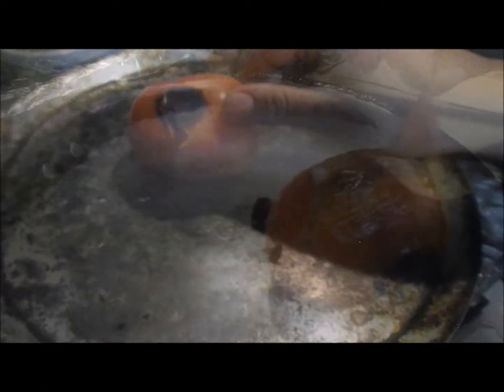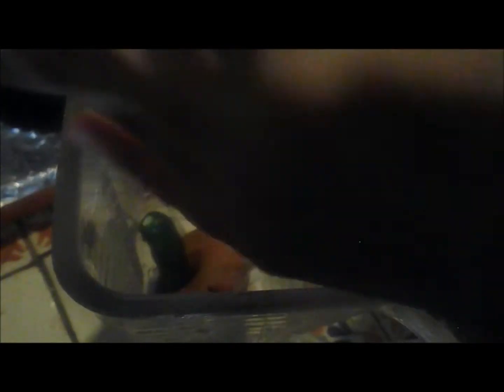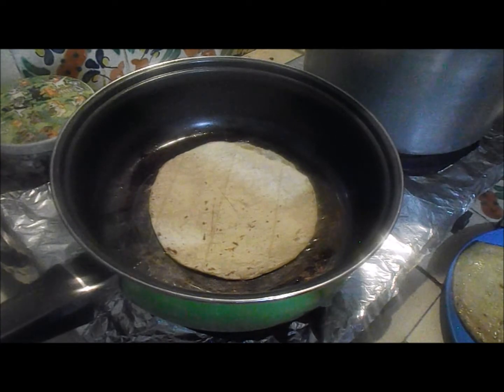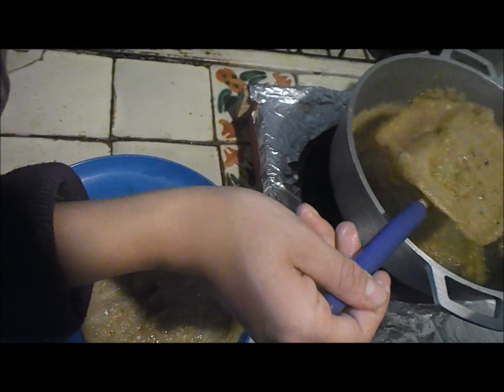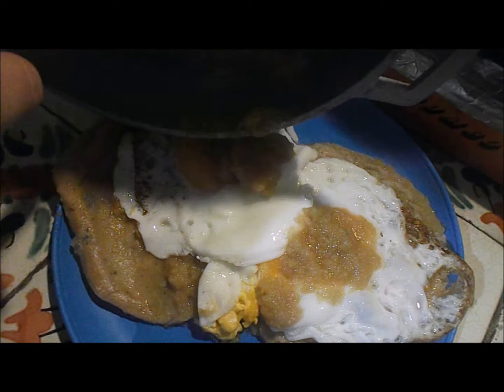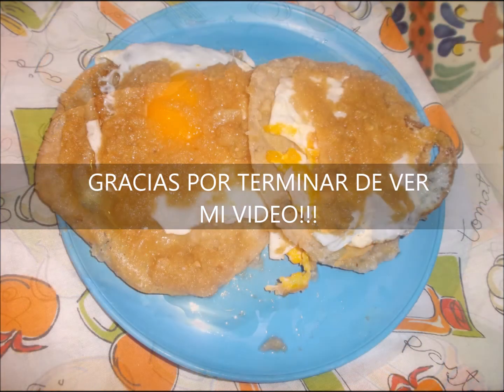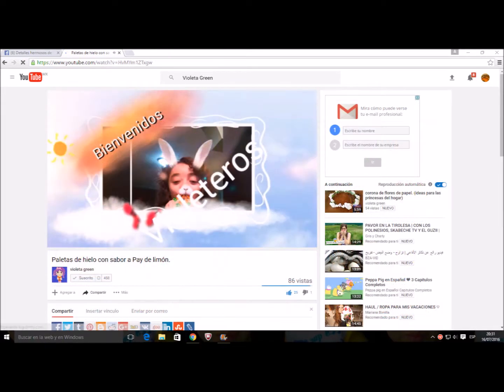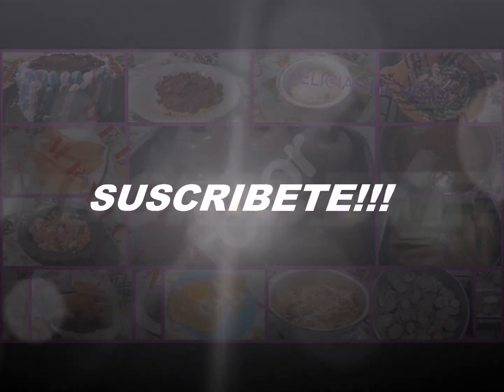HUEVOS RANCHEROS/HUEVOS/...Y LA COMIDA SE HIZO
Las frutas del desierto
Ciertas zonas  de nuestras patria están cubiertas de magueyes y de nopales. El nopal es una hermosa planta que crece en terrenos secos. De sus hojas espinosas brota una flor y luego una fruta, la tuna: a veces confundida con las hijas por tener su mismo color, a veces roja como la sangre.